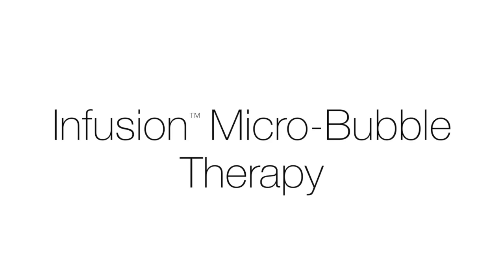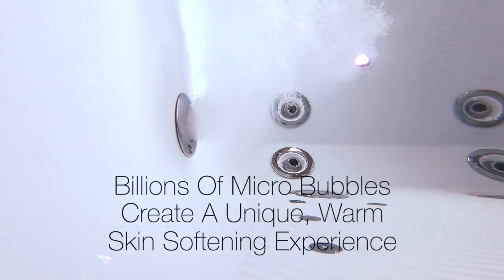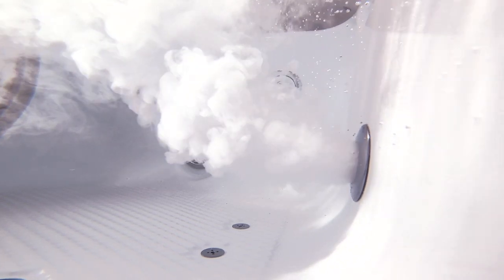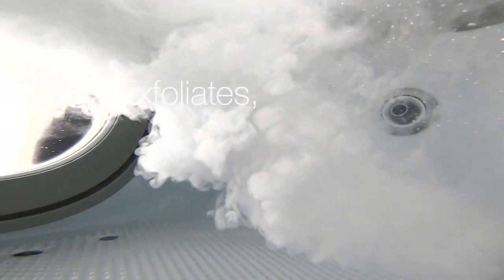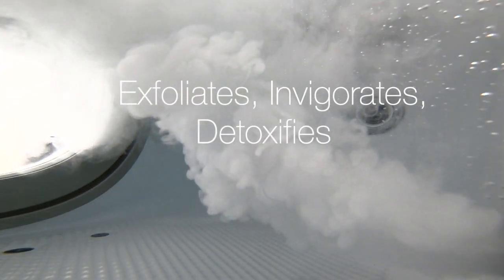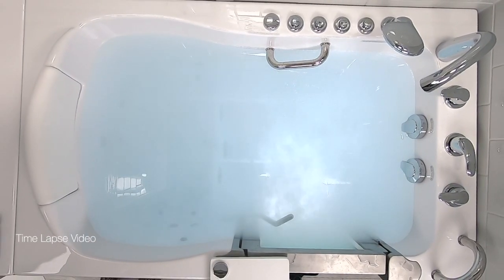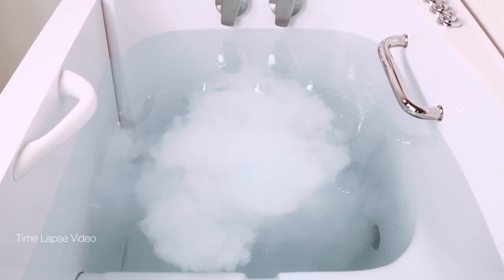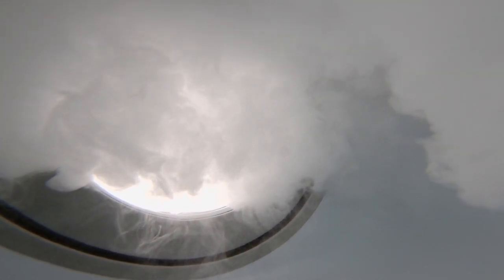Ellas Bubbles: Infusion Micro-Bubble Therapy For Ella Walk-In Tubs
0:00 Ella's Bubbles Infusion MicroBubble Therapy
0:17 MicroBubbles Exfoliates, Invigorates, And Detoxifies
0:44 Subscribe To Ella's Bubbles For More Videos On Our Luxury Walk In Bathtubs

Infusion™ MicroBubble Therapy is an exclusive Ella’s Bubbles option. While Hydrotherapy and Air Jet Massage Therapy have been used for over a century, Microbubble is the latest and most revolutionary therapy. Infusion™ MicroBubble Therapy is a process of infusing pressurized water with billions of micro sized, oxygen rich bubbles. These bubbles have the ability to exfoliate, detoxify, moisturize, and relieve any skin related issues.

Benefits:
Exfoliates and removes toxins from the skin
Moisturizes and hydrates skin
Makes and keeps body warm
Sterilizing effects
Psychological Benefits
Easy to operate – controlled by an air switch
Stimulates collagen production
Increases skin elasticity
Increases oxygen levels up to 70% higher than common tap water
Helps with skin conditions such as eczema and psoriasis

Ella Infusion™ MicroBubble Therapy System consists of a single Microbubble jet connected to a hydro pump and Microbubble Tank System. This earth-friendly process involves a chemical-free, patented technology that pressurizes water with oxygen, resulting in billions of tiny, oxygen-rich bubbles that are released directly into your tub through a single jet. At the push of an on/off button, this feature can provide a moisturizing, exfoliating therapeutic experience all while detoxifying and relieving skin related issues in silky smooth bathwater.